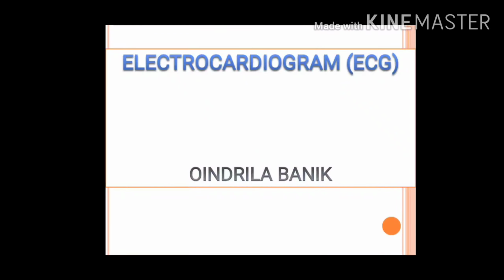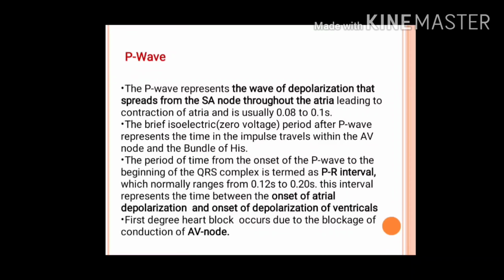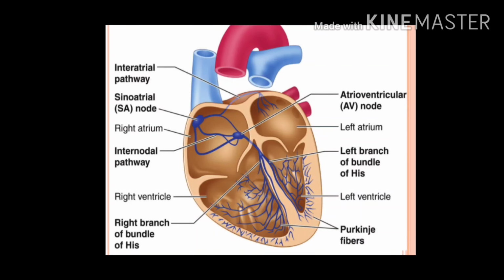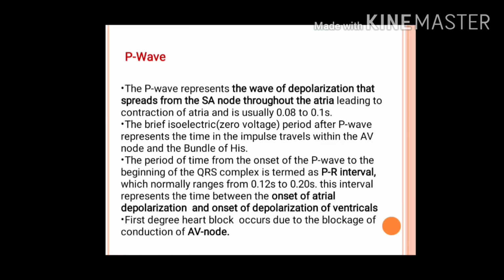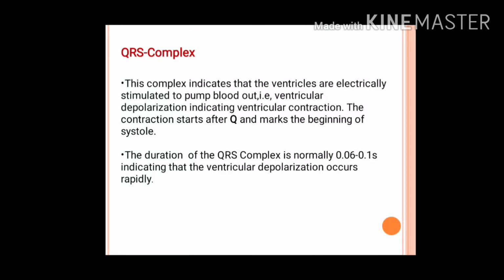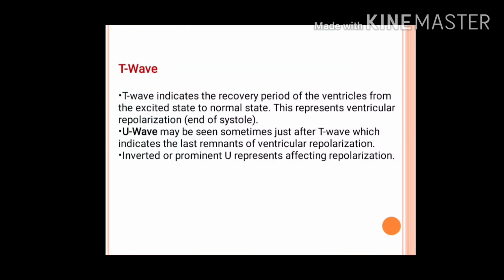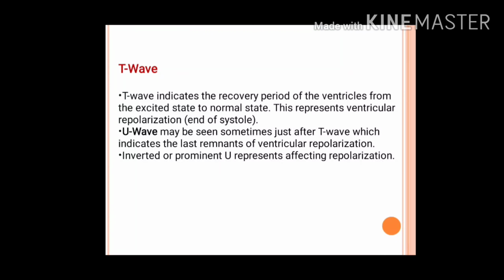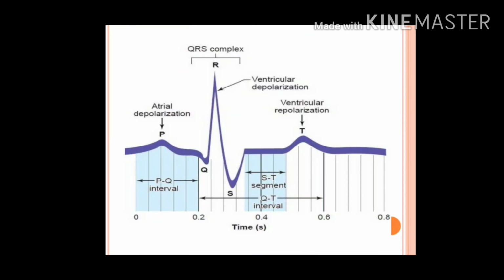ELECTROCARDIOGRAM (ECG) II CSIR-NET II GATE II NEET II Class 11 & 12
Electrocardiogram is the recording of heart's rate and rhythm. It helps us to moniter the heart.